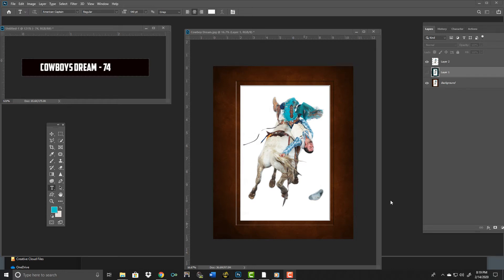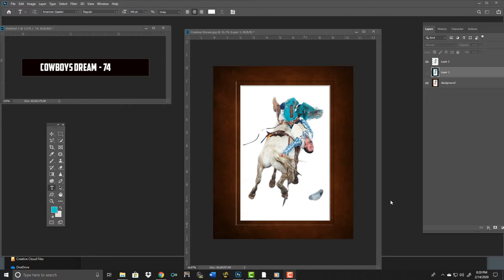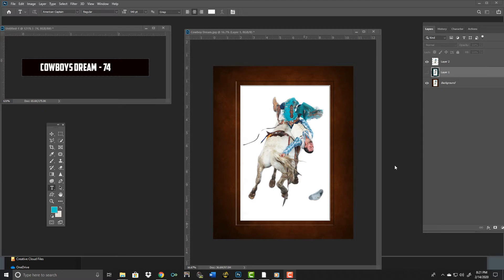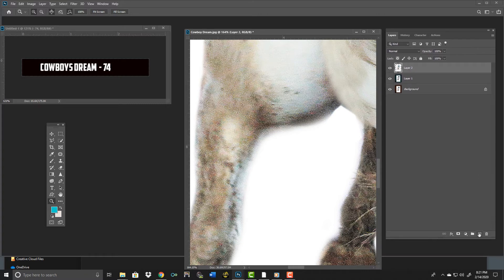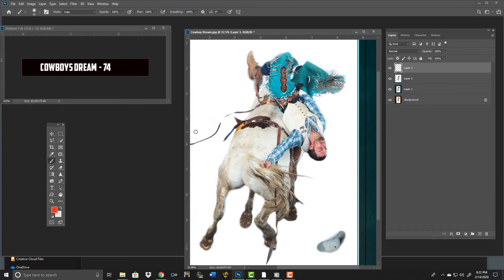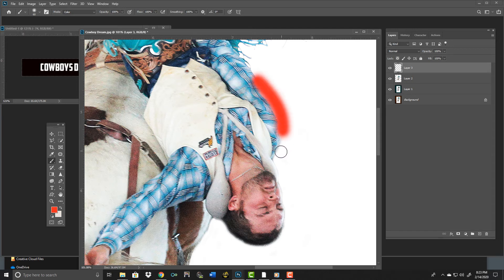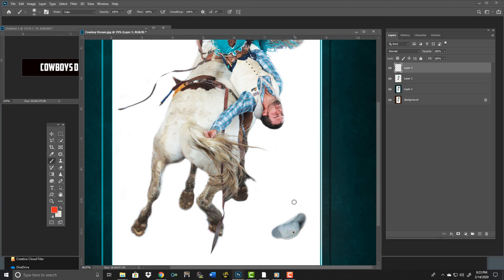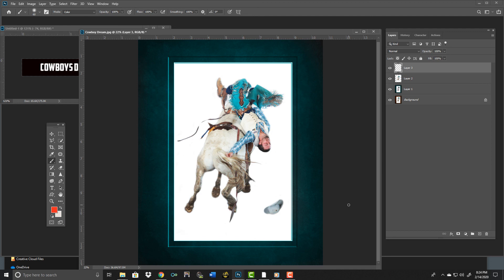Image Critique: "Cowboy Dream"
This image was entered in the Professional Photographers of San Antonio Monthly Digital Photographic Competition.